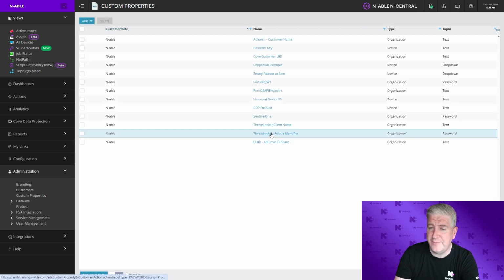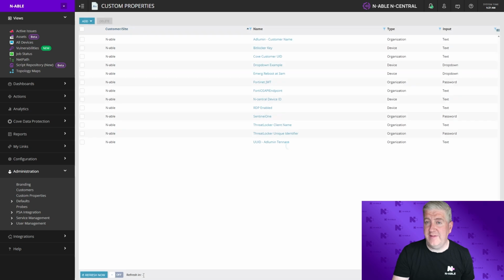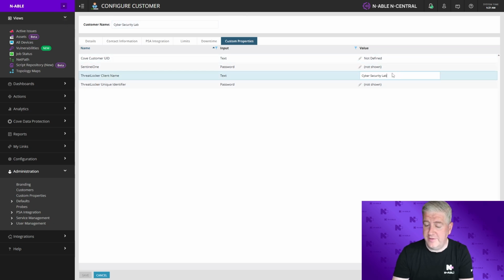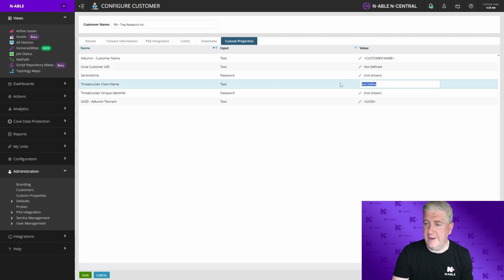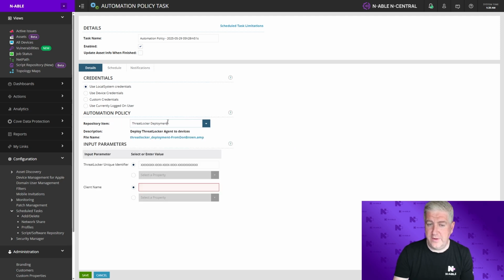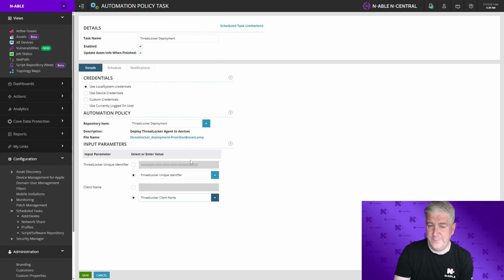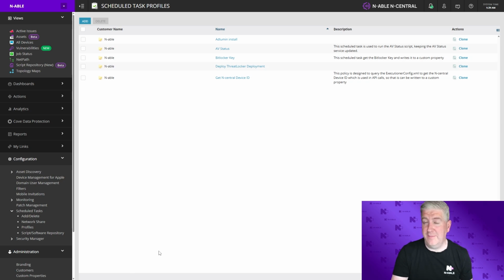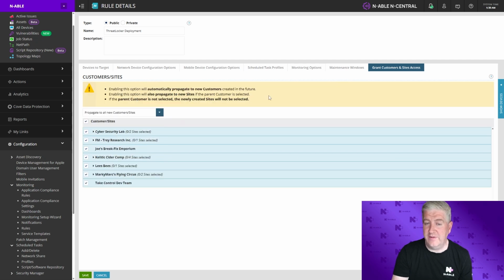Using Custom Organization Properties as Inputs in your Automation Policies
In this video, Paul Kelly, Head Nerd shows you how to use custom organization properties as inputs when deploying software that has customer specific information via a scheduled task profile.